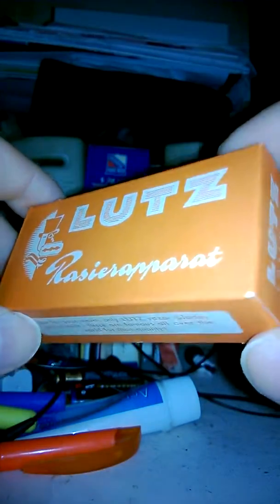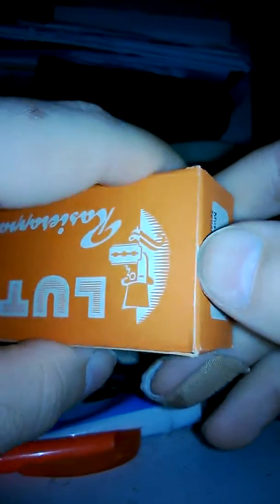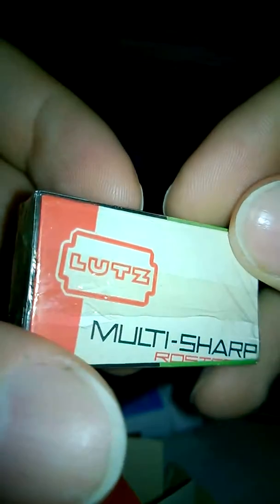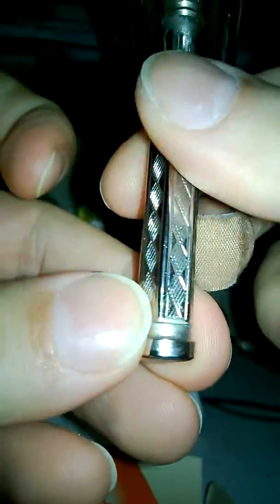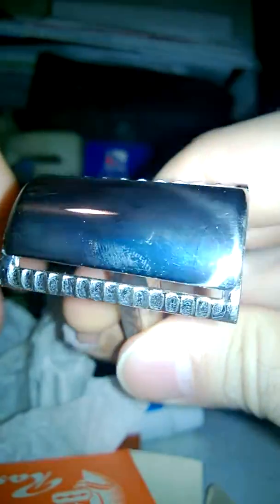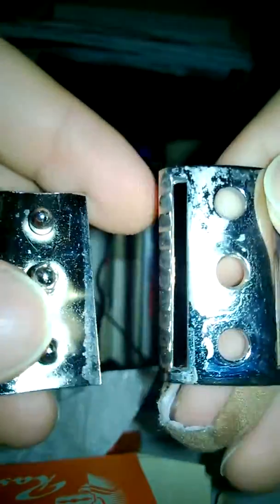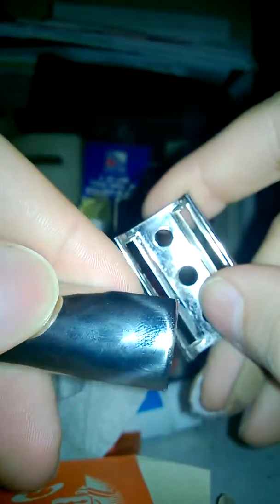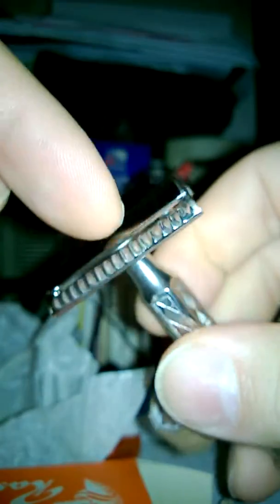NOS New Old Stock Lutz Slant Safety Razor 13 Art Deco Germany